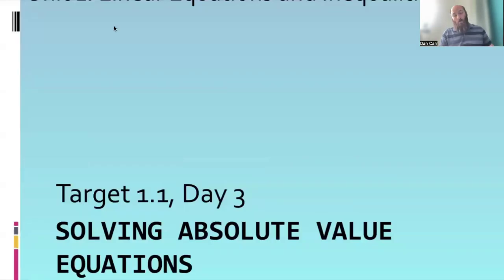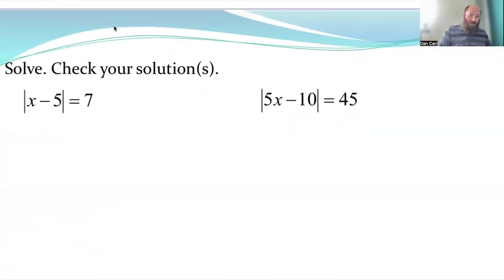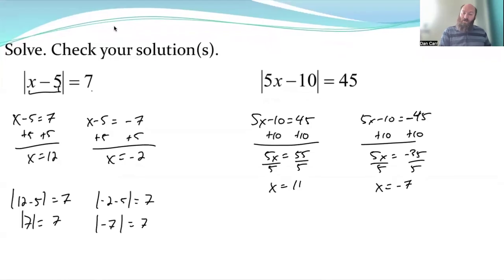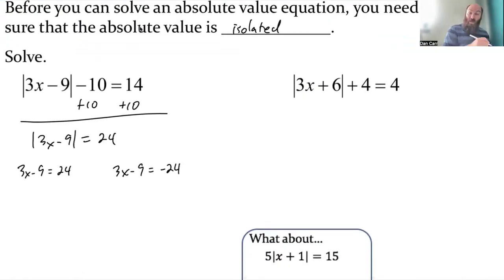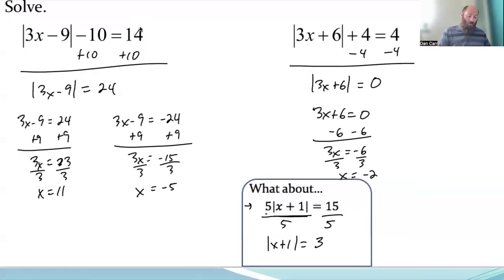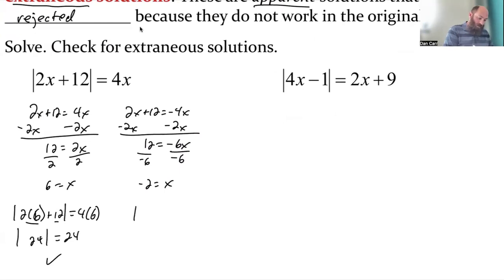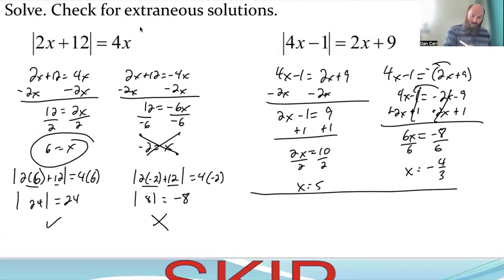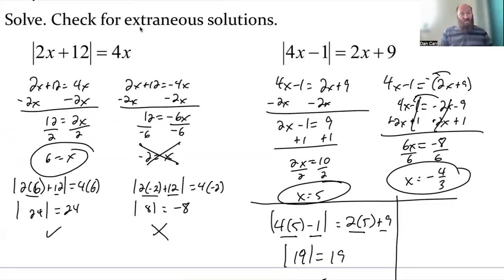1 1 Day 3 Absolute Value Equations